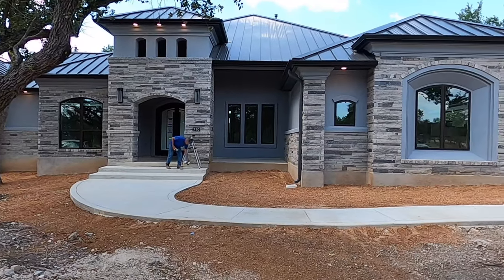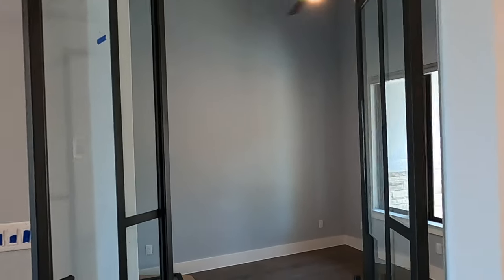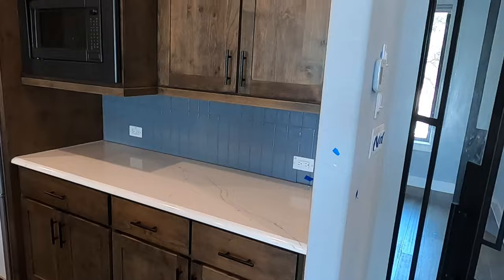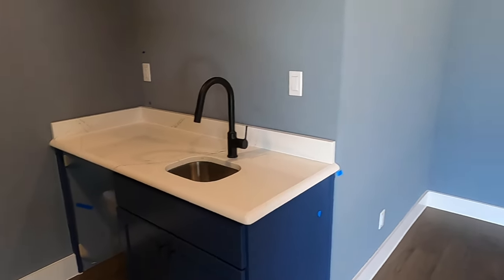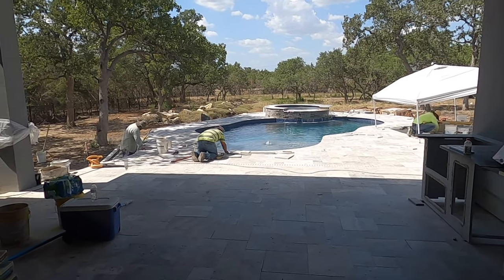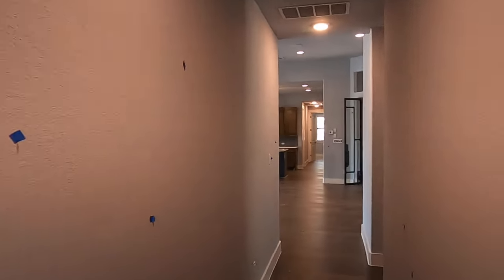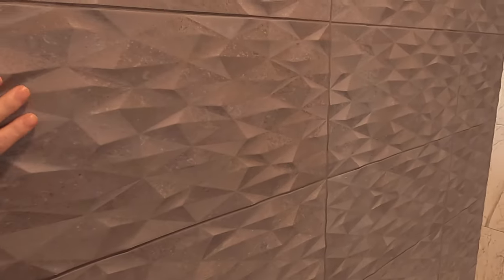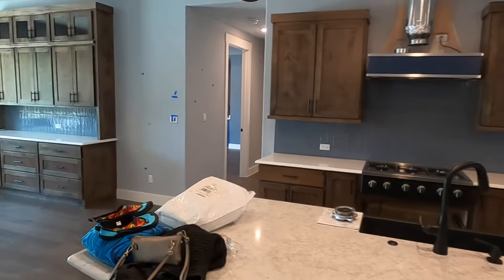Grand Endeavor Homes, New Construction, Jolie Plan, Belle Oaks Community, Bulverde Tx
This home is being built for one of my clients. I was supposed to close in 2 days but as you will see in the video. It might be sometime next week. This plan is normally 3,015 SqFt, 4 bed, 3 bath and 3 car garage.